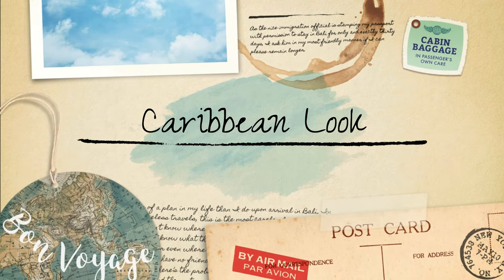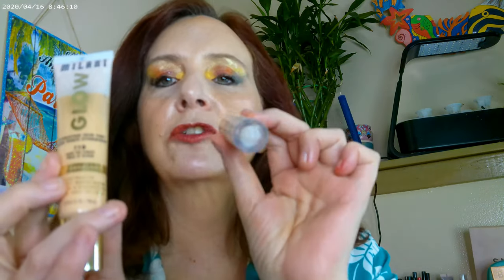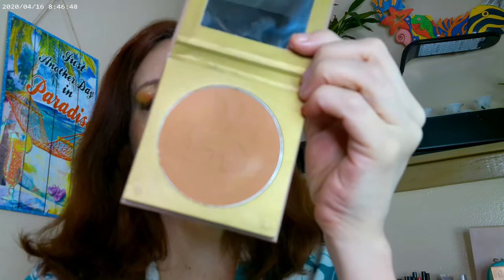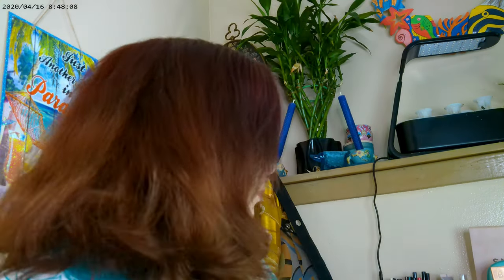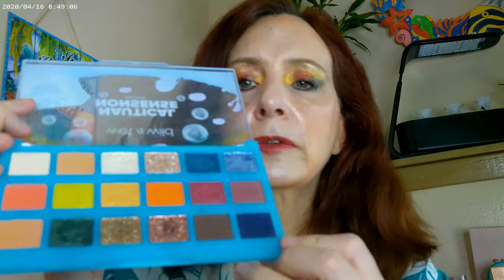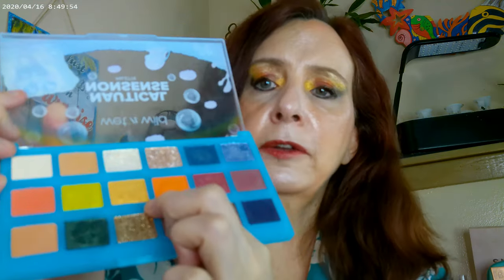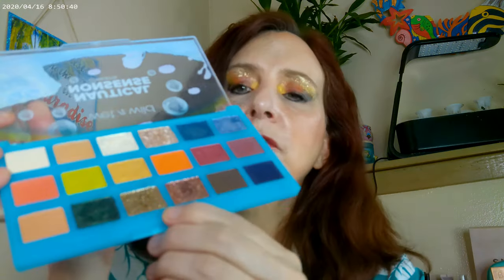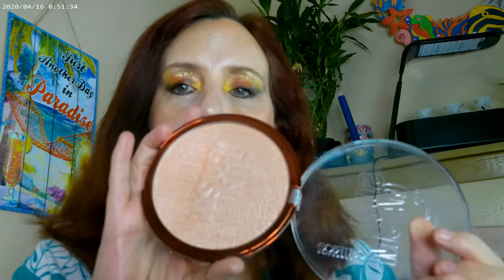Caribbean Look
,Milani Glow 110, Colourpop Pretty Fresh Concealer, Essence I Love Extreme Mascara, NYX Thick It Stick It Brow in Light Ash Brown and Blonde, Catrice Sungasm Powder, WetnWild Nautical Nonsense Palette, Kiko Milano Wonder Woman Face Mist, SOL Star Light Highlighter, Uoma by Sharon C It's Complicated Liquid Lip, Kokie Sunlit Peach, Colourpop Addicted 2 You Highlighter,, Colourpop Avalon Blush, Colourpop Gel Eyeliner, Essence Double Trouble Mascara, SheGlam Globe Highlighter, NYX Cosmic Metals Lip Gloss, Colourpop Lip Oil